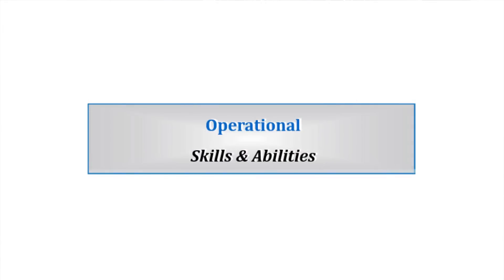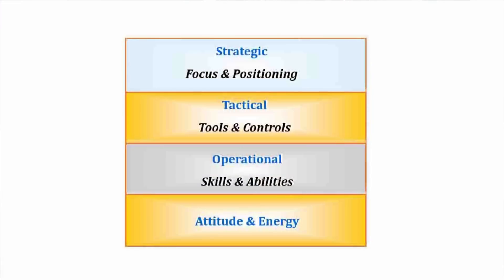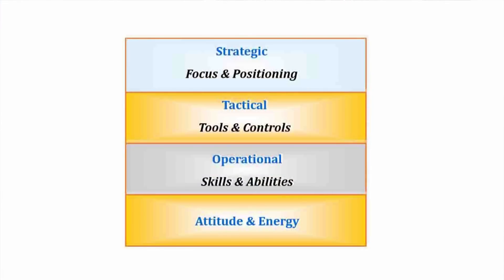Sales Training, What Kind Do You Need?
Sales training, so what kind do you need? What topics or skill categories will have the best chance of "moving the needle" and increasing your team's sales levels and profitability?

There are four types or levels of selling skills a sales person needs to be successful.
- ATTITUDE & ENERGY
- OPERATIONAL
- TACTICAL
- STRATEGIC

So, which level of selling skills will be most effective for your team? Well, the best training for your team will depend on their past training and experience levels. or call Jim at